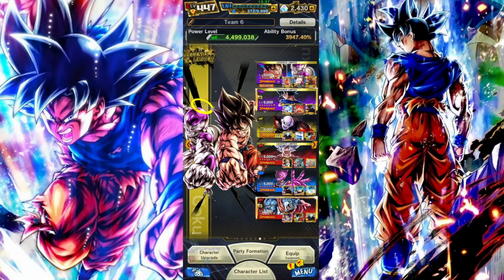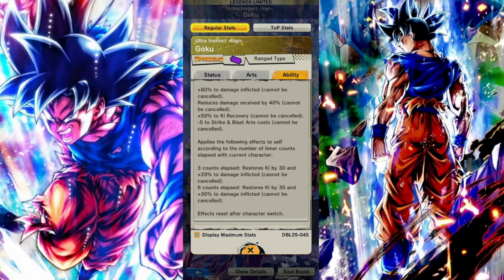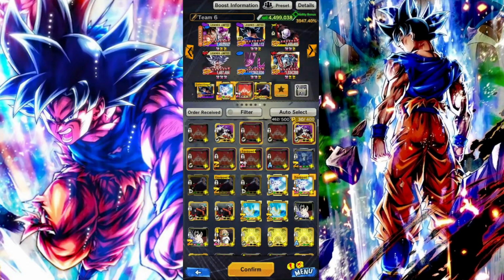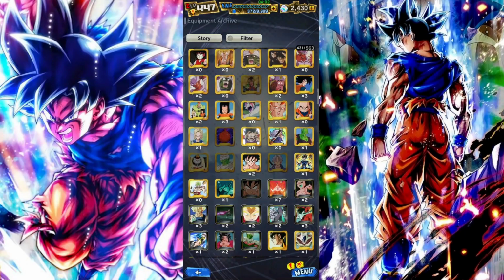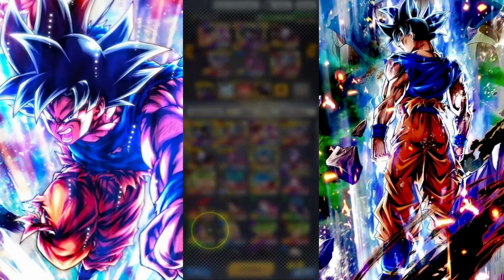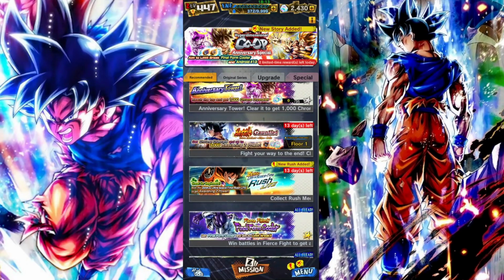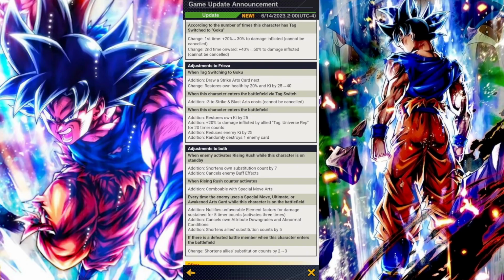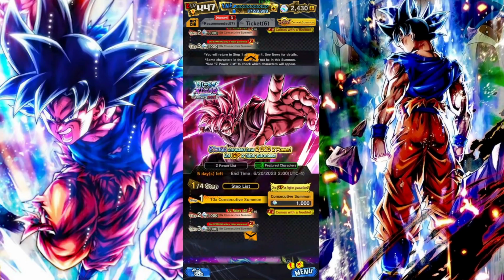PVP ISNT UP SO....GOING THROUGH ALL THE UPDATES.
PVP IS IN MAINTENANCE. GOING THROUGH THE UPDATES.